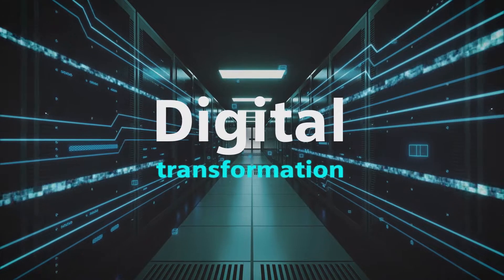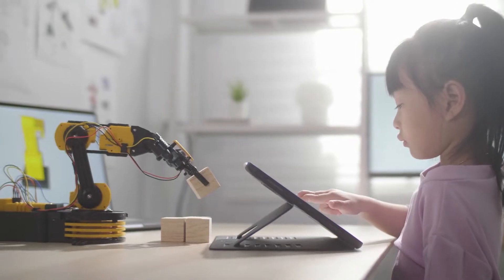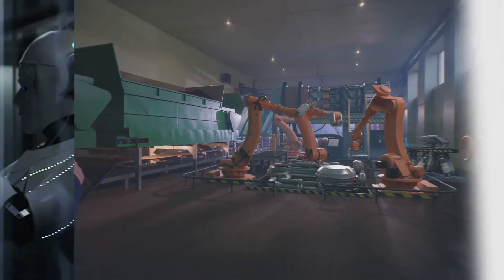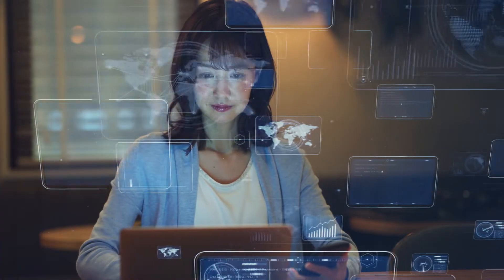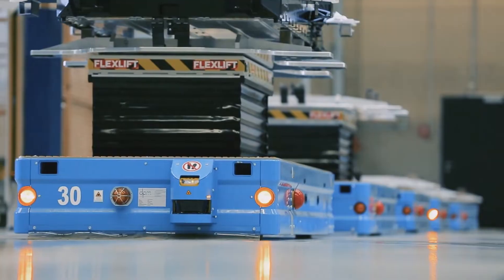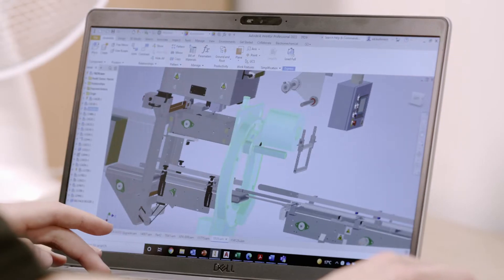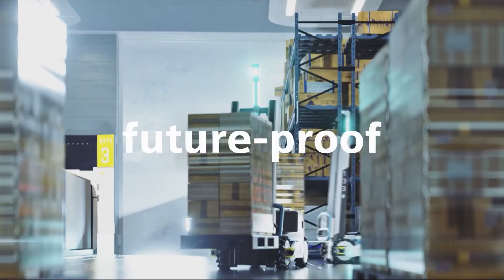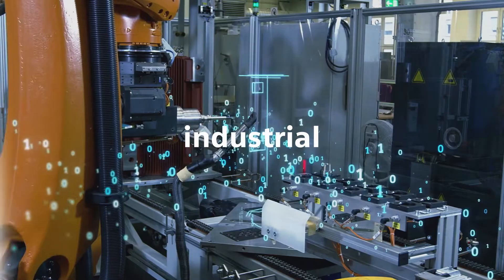Collaborative IoT – an IoT evolution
The digital transformation is changing everything. Technology developments indicate a trend towards a system of systems that’s hierarchy free, acts independently and autonomously. A system that communicates, interacts and collaborates.
Our goal at Siemens Technology is not only to prepare for the developments of tomorrow, but to initiate the change today. We identify the right technologies, pursue research to develop concepts and solutions that are future proof and empower businesses. We take the next step to drive the paradigm change in technology and build the future of a collaborative autonomous industrial IoT.